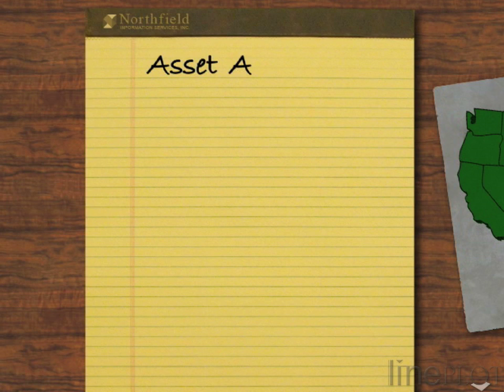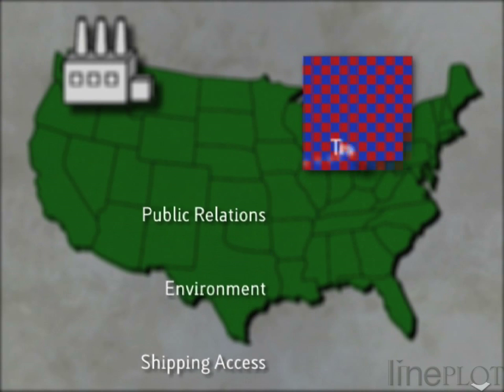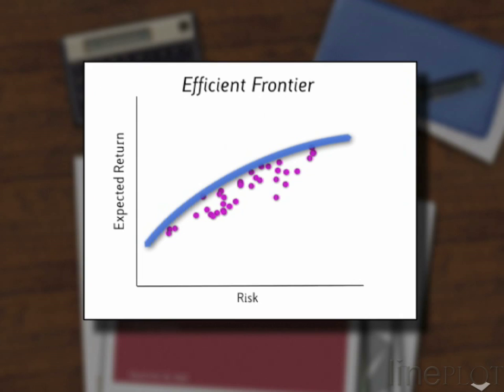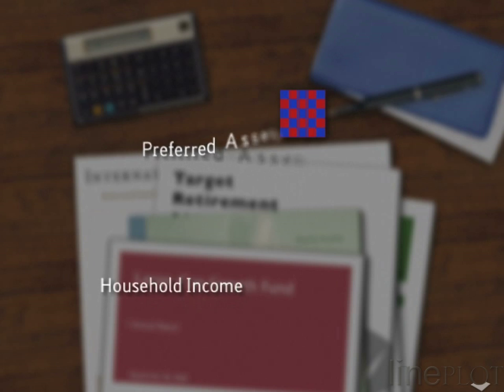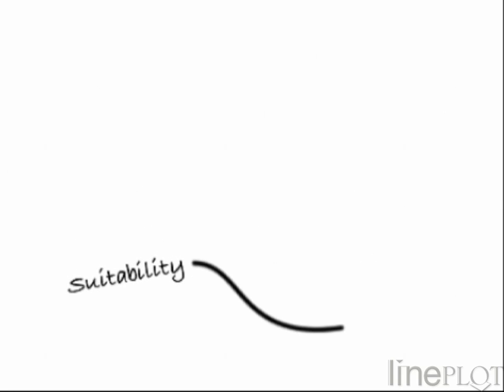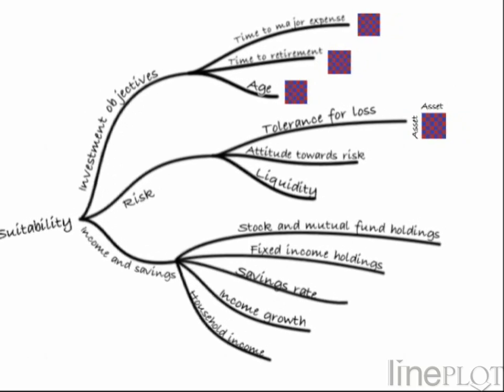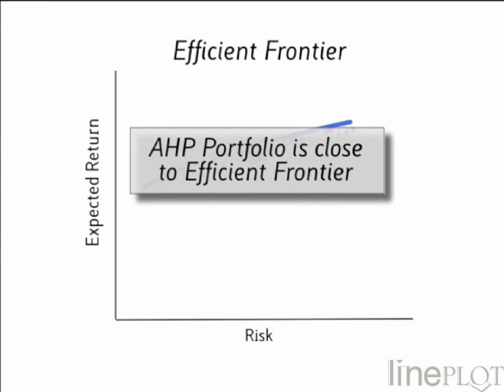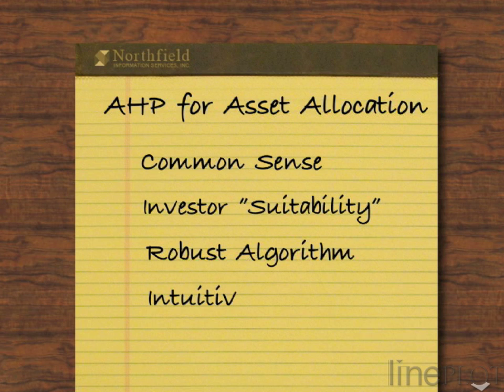Analytic Hierarchy Process HD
The Analytic Hierarchy Process is visually derived and presented as a new asset allocation technique.